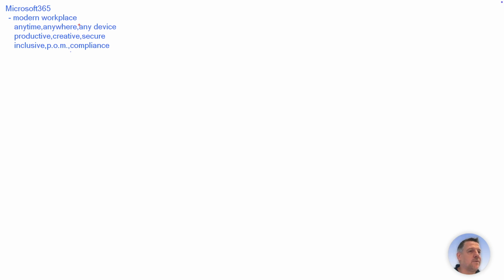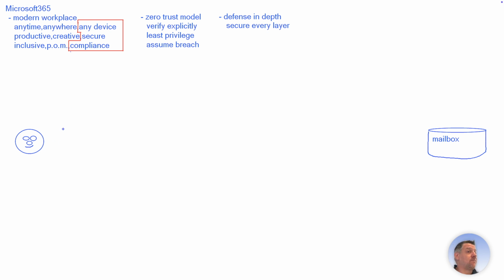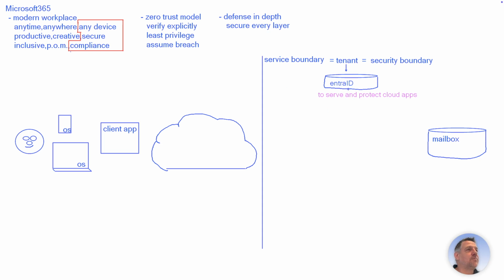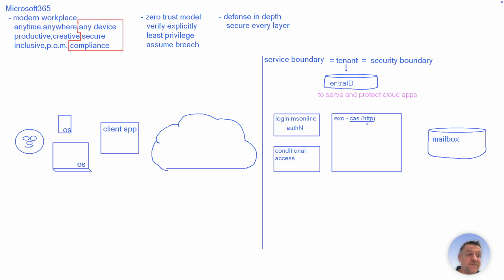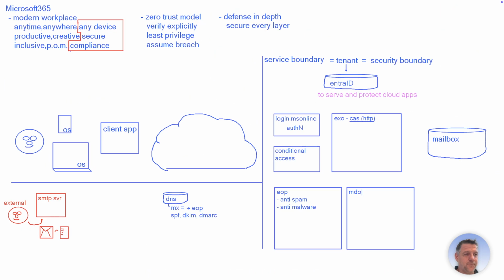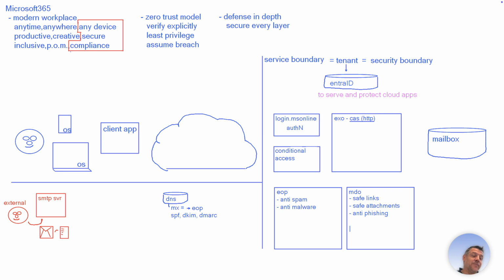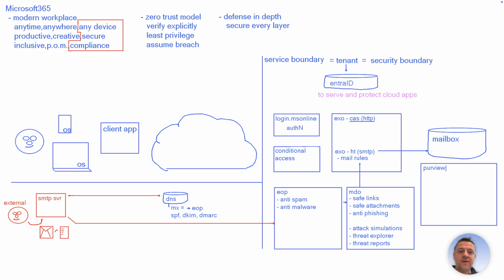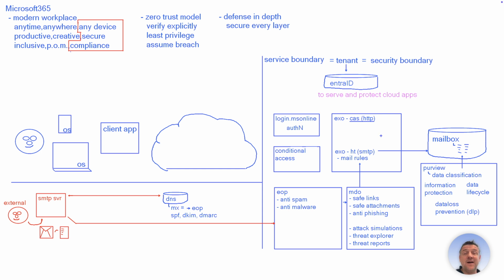Full Overview of Exchange Online Security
Here is the 45 minute lecture on what it means to Secure microsoft365 exchange online. From the user perspective as well as from the mailflow perspective.